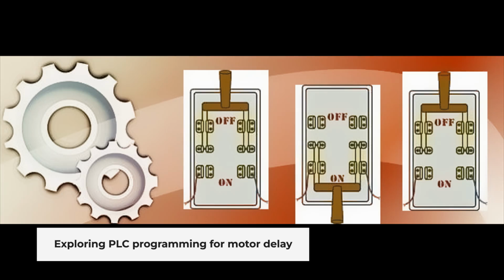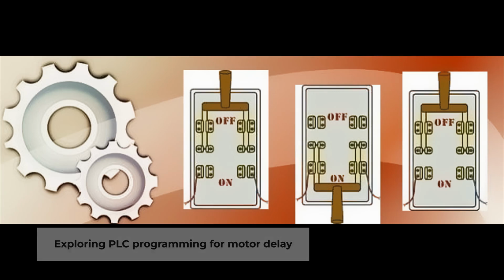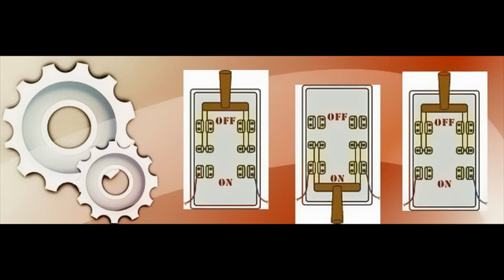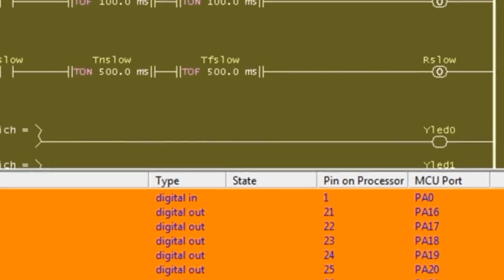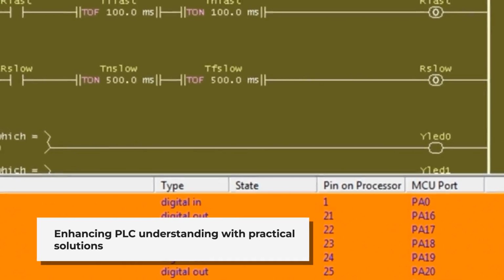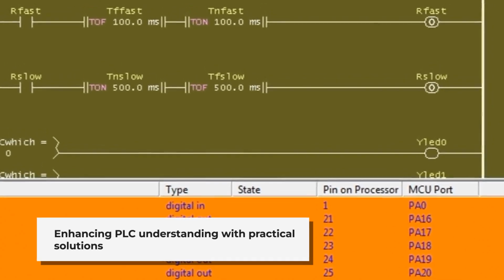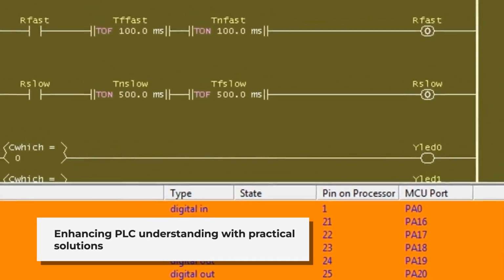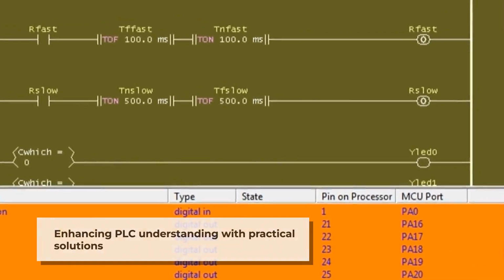PLC Motor Sequencing: 5-Second Delay Programming Solution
We will look at a PLC programming example of delaying the start of seven motors. Each motor will be on a switch the operator can select at any time. The motor outputs should have a 5-second delay between them coming on.
This question originally came from PLCTalk.net. We will present Peter Steinhoff's original solution to the problem, which is simple and straightforward.
We will use the Do-more Designer software, which comes with a simulator. This fully functional program is offered free of charge at Automation Direct.